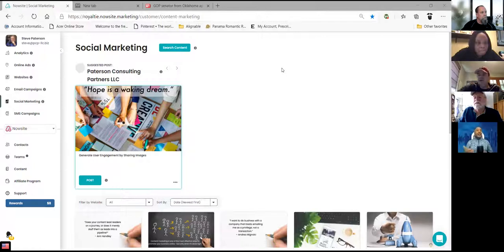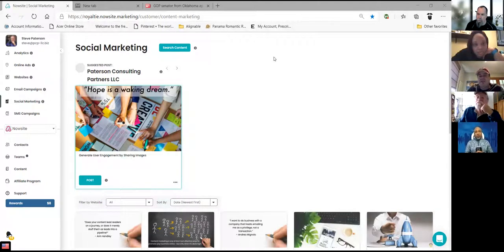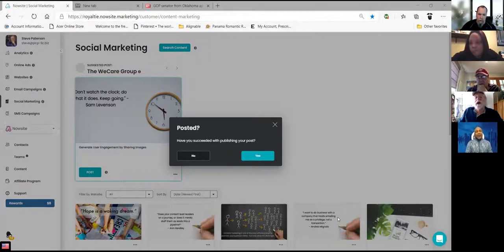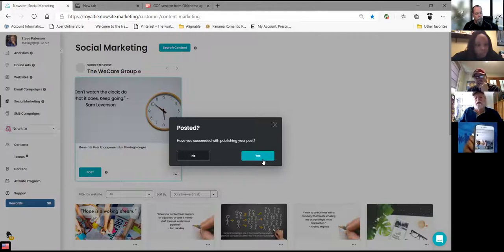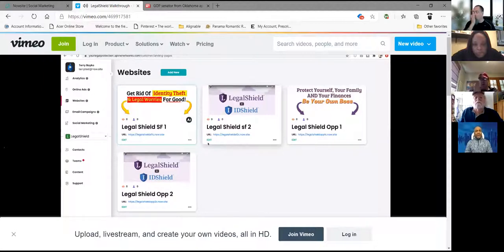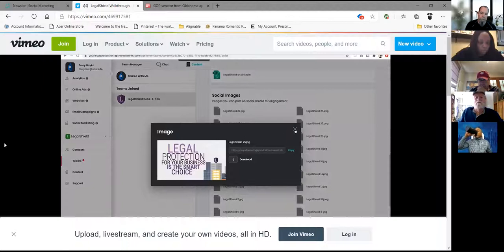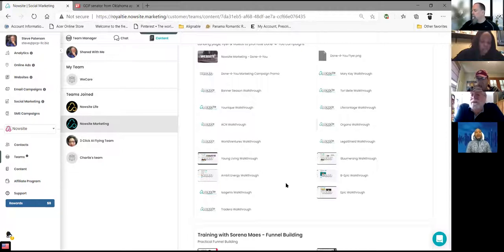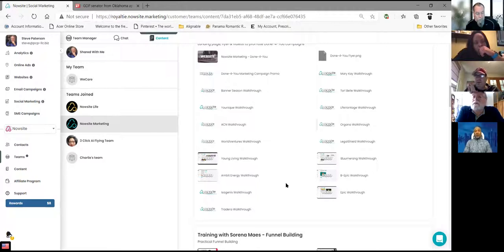NowSite Mark Jackson 01 16 2021